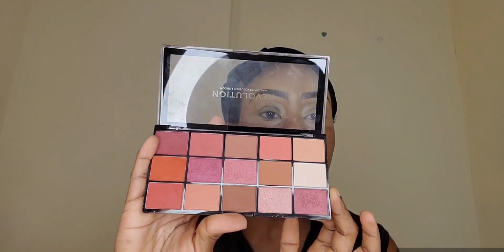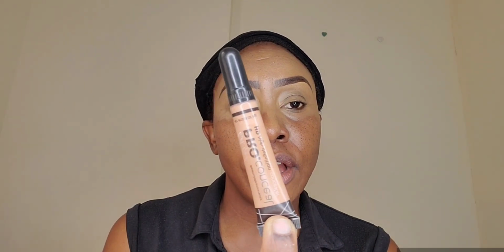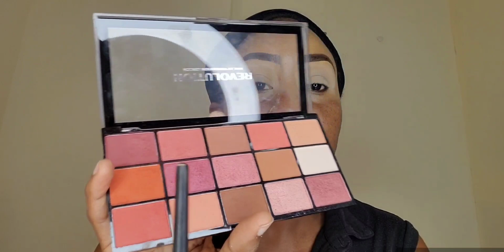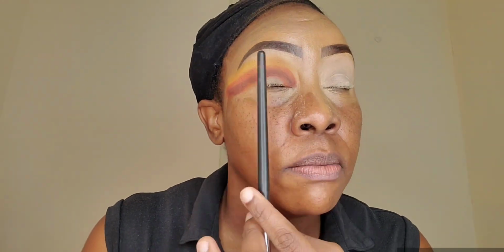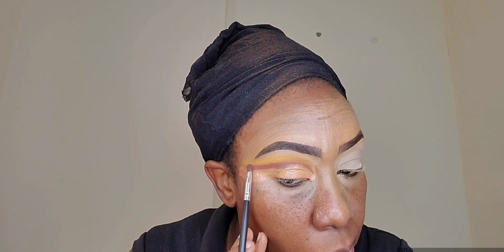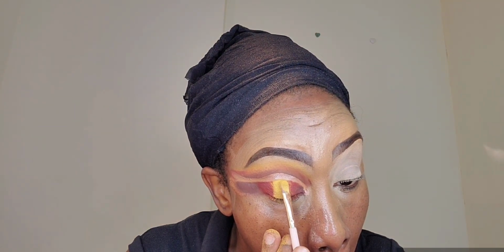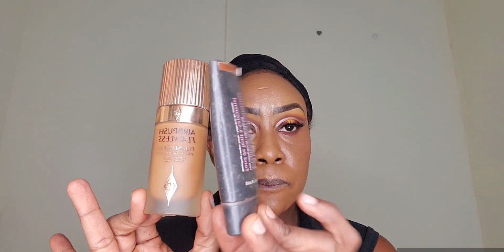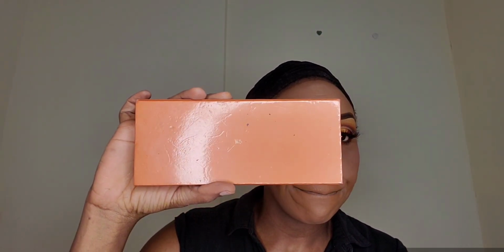How to do a Perfect Double Cutcrease l Eyeshadow Tutorial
Wanna get your makeup done? Get in Touch :-

PS xxx I'm all over the internet !!

 / tatendamuse​.  .

Have you watched any of my previous videos?

Eyebrows :-
Kiss Beauty Eyebrow Powder
LA Girl Pro Conceal (Cool Tan)
Eyes :-
Revolution Makeup London RELOADED Newtrals 2 Eyeshadow Palette
Sephora PRO  Pro Pigment Palette
Face :-
Gosh Cosmetics Mineral Powder (Cappuccino 14)
Charlotte Tilbury  Airbrush Flawless Foundation (Neutral 12.5)
GOSH Cosmetics  X-Ceptional Wear Foundation (Mahogany)
Revolution Makeup London Super Bronzer Powder (Desert)
Maybelline Lasting Fix Loose Setting Powder
Revolution Makeup London Luxary Banana Powder
Revolution Makeup London Illuminating Face and Body Spray (Timeless Bronze)
Cheeks :-
USHAS Cosmetics  Blush
H&M  Cote De D'azur  Palette (LaPlage)
Lips :-
Revolution Makeup London(CEO RedBrick)